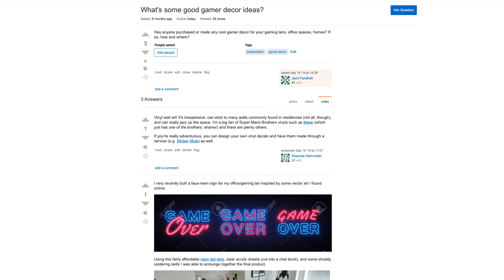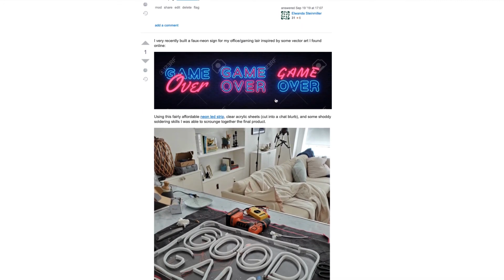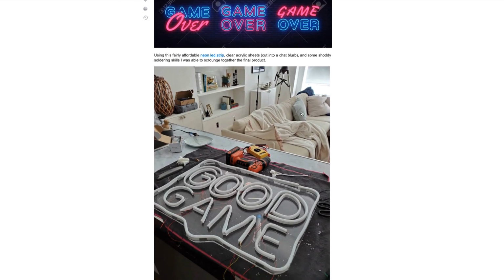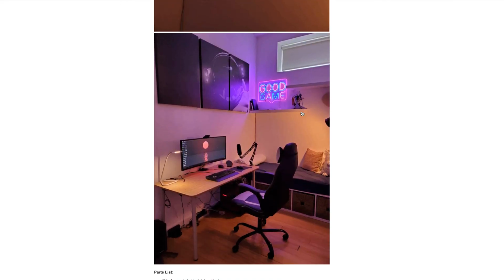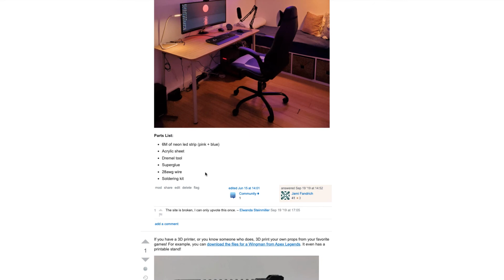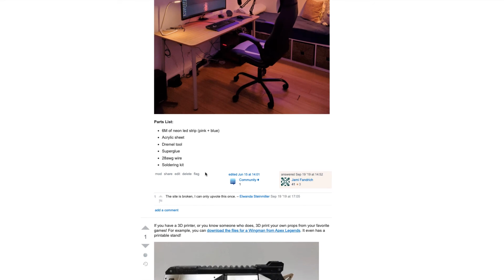Stack Overflow for Teams: Getting Started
Learn how to easily start building your knowledge base.